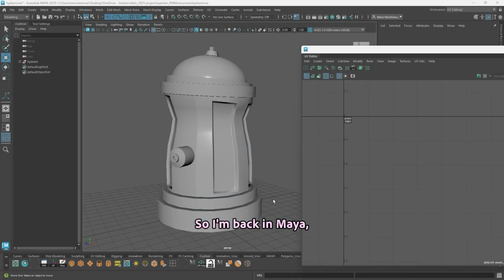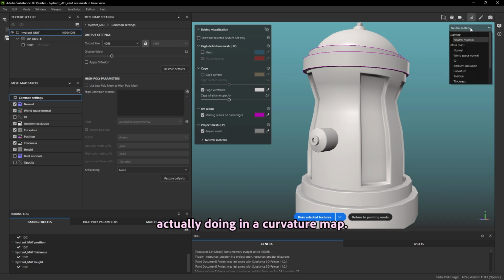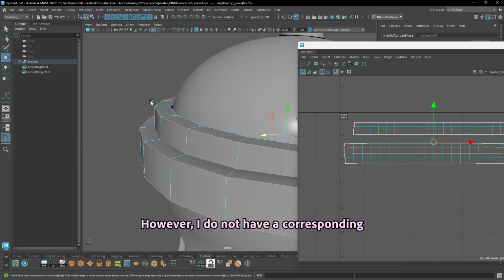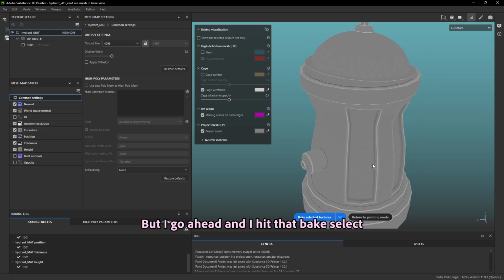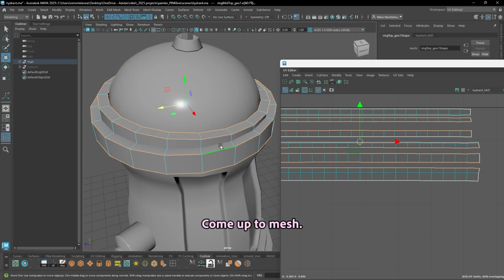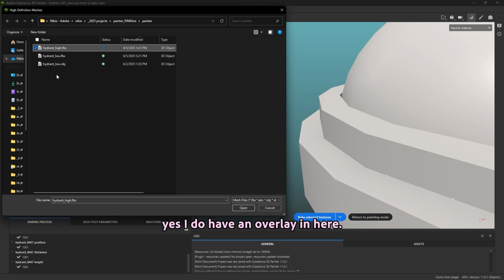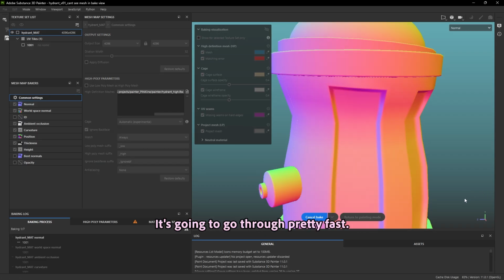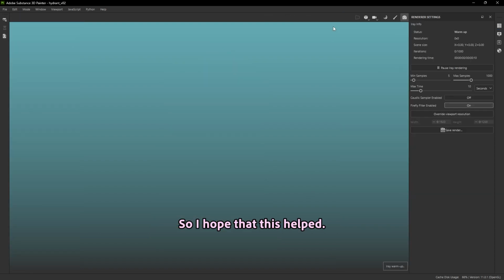Quickly Fix Smoothing Splits (pink outlines) in Substance 3D Painter!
Quickly fix smoothing splits which show as pink outlines inside of Substance 3D Painter's bake view.